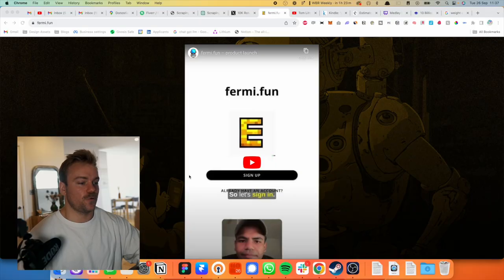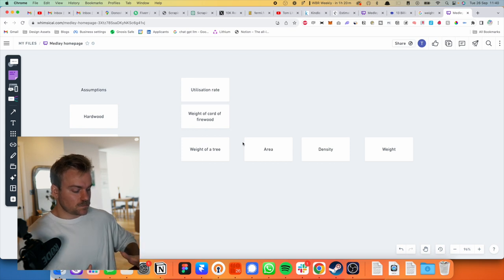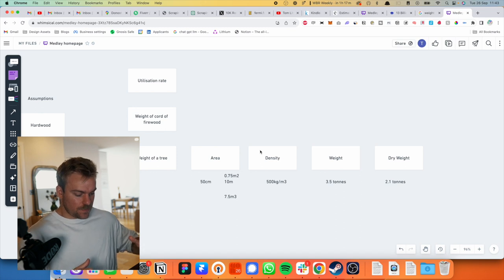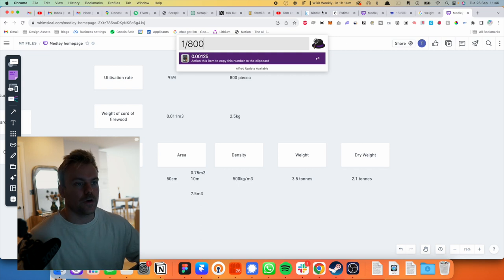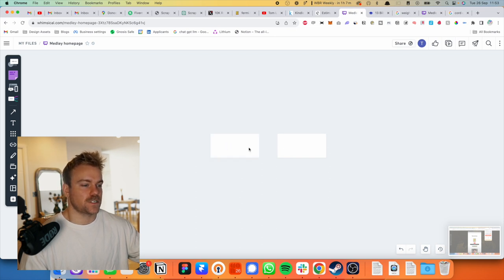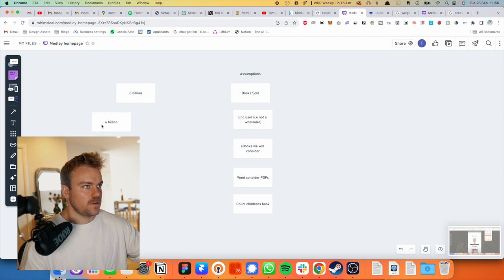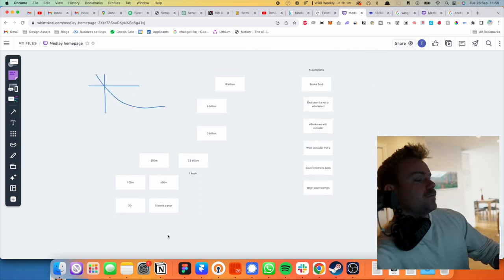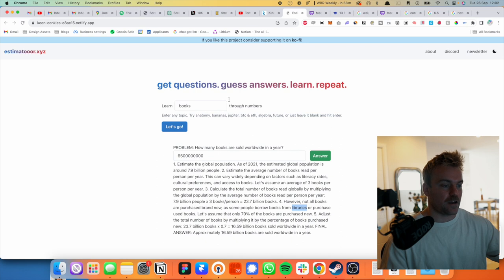Thinking from first principles: The only exercise you need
Thinking for first principles is important in many walks of life. In this video, we break down how to think from first principles using a cool new AI tool.

Other Work

About me,